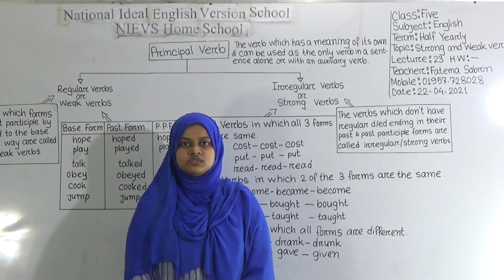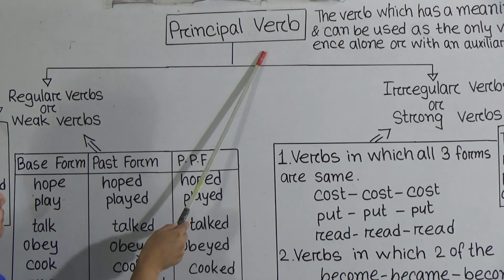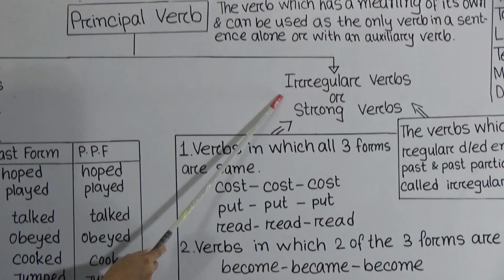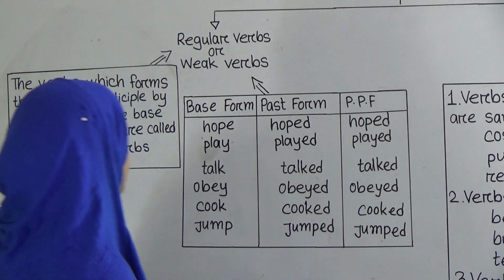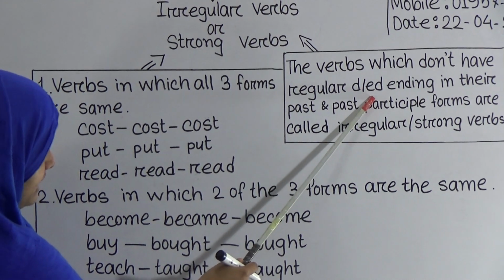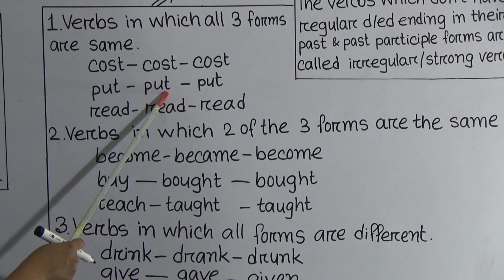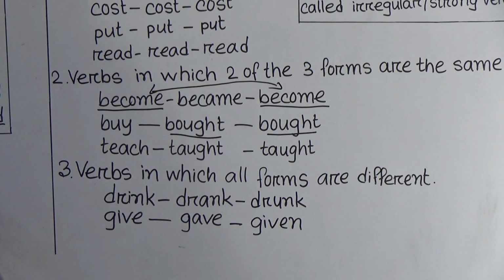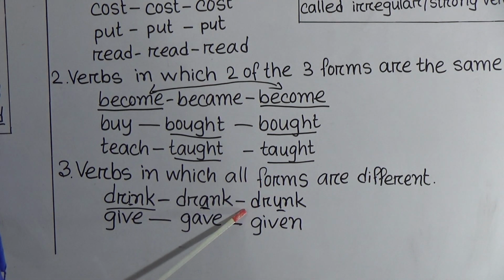Class: Five, Subject: English (Lecture- 23), Topic: Strong and weak verbs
Class: Five
Subject: English (Lecture- 23)
Topic: Strong and weak verbs
Teacher: Fatema Sabrin Shikha